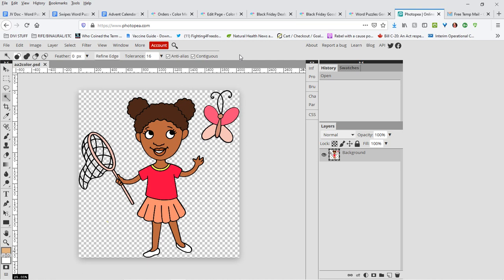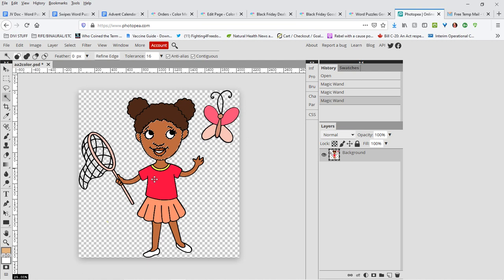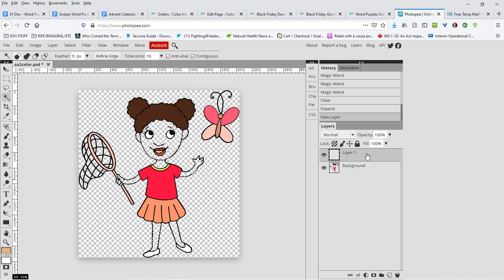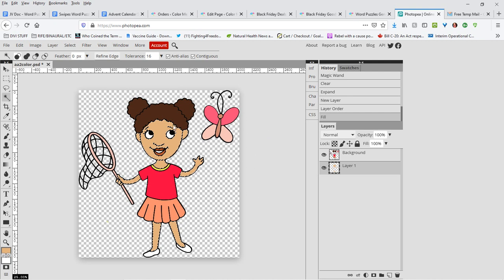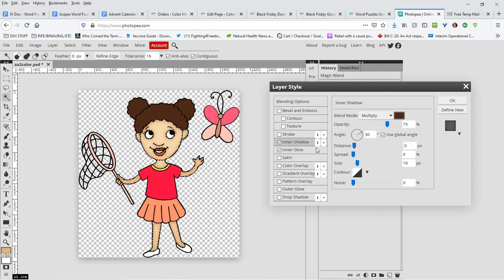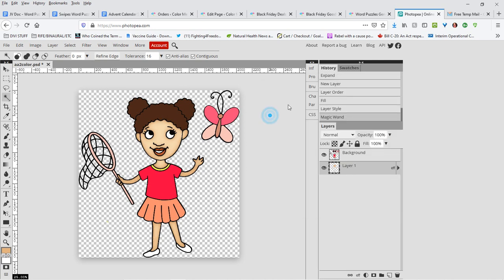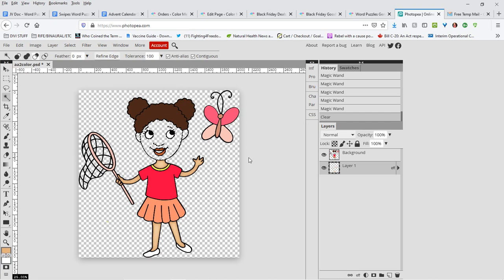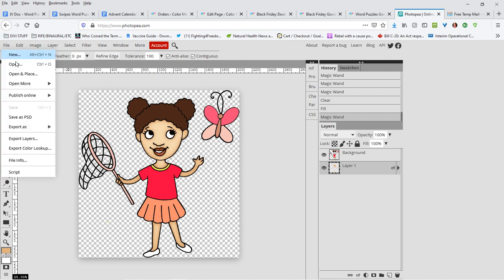Change the Skin Tone of Characters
How to change the skin tone of the bonus African American Kids Characters you get when you purchase the Upgrade to the Word Puzzle Generator.